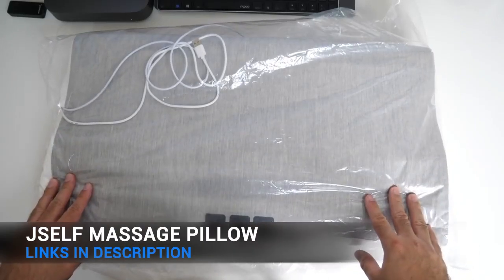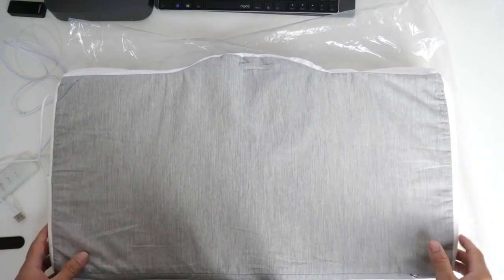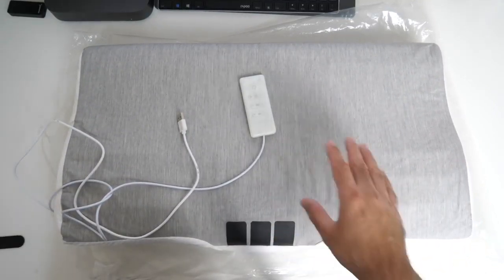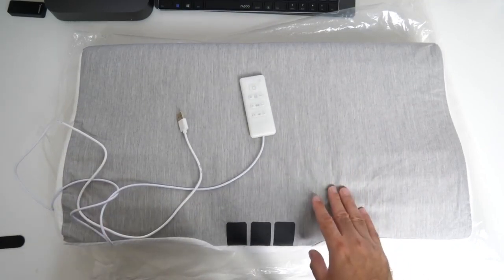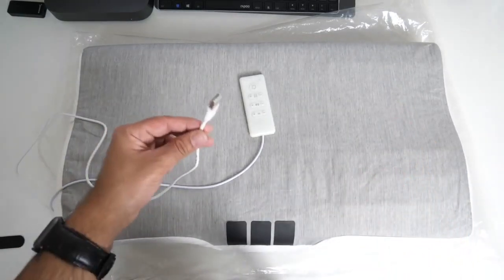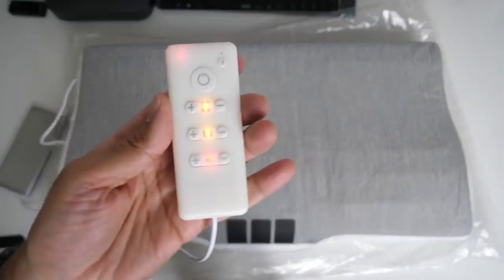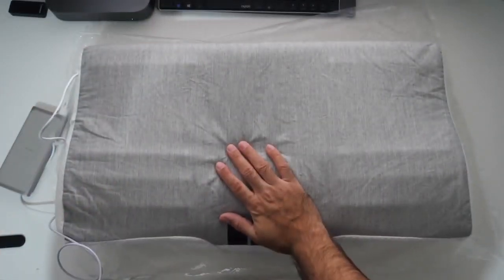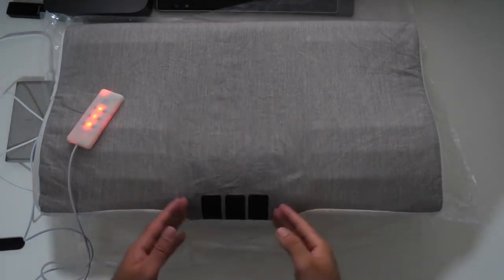Jself: Premium pillow with three features to improve your sleep and health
Jself combines the best relaxing technology with an all-natural latex pillow designed to make you sleep like a baby.